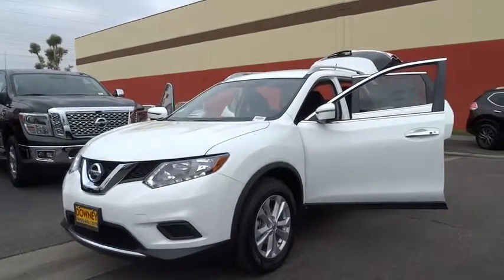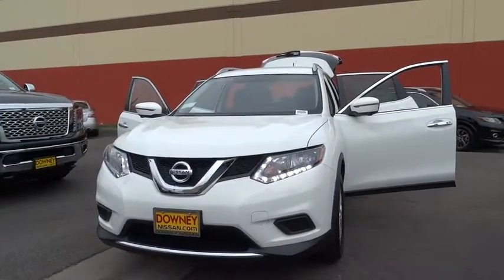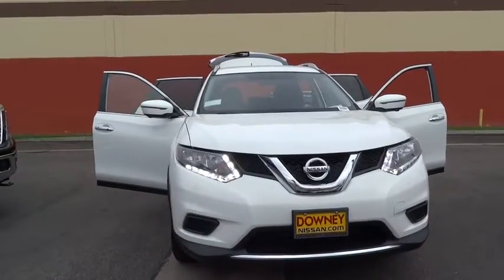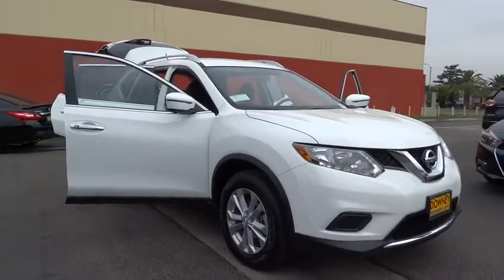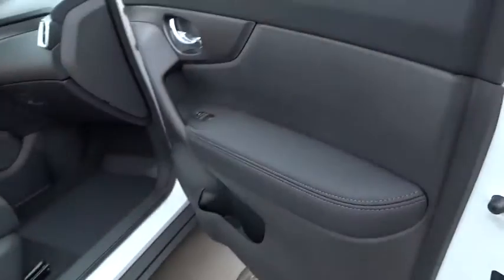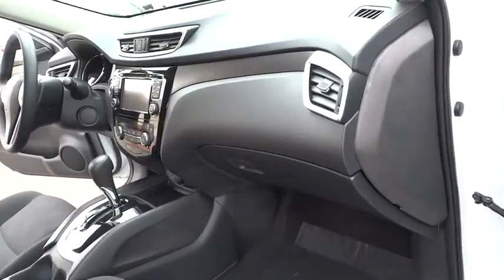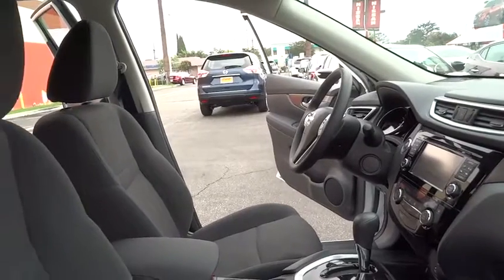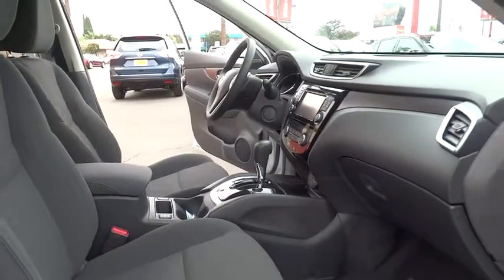2016 Nissan Rogue Cerritos, Los Angeles, Buena Park, South Bay, Downey, CA 161782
2016 Nissan Rogue

Downey Nissan
7550 Firestone Blvd